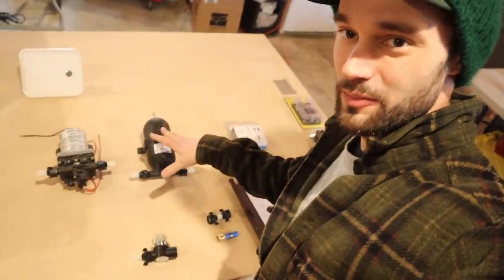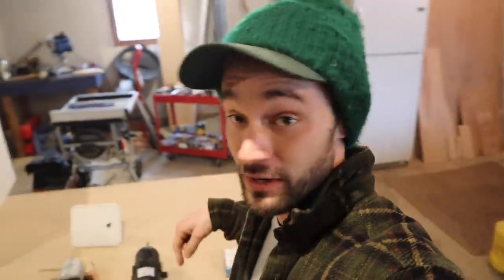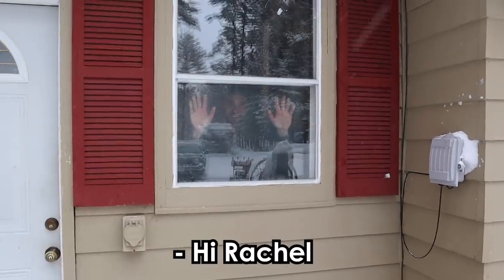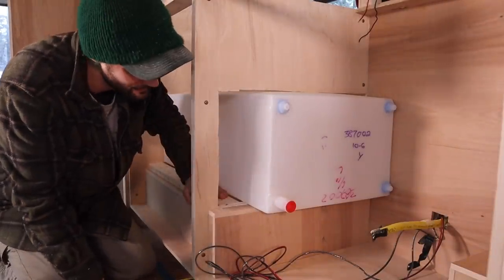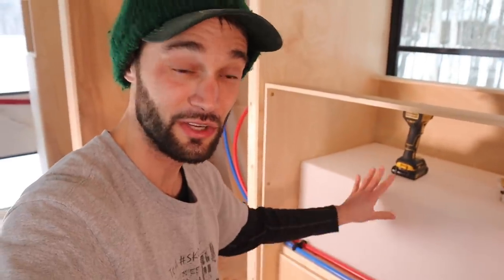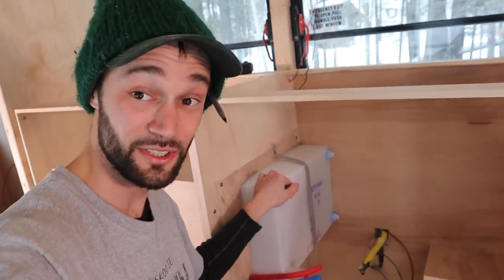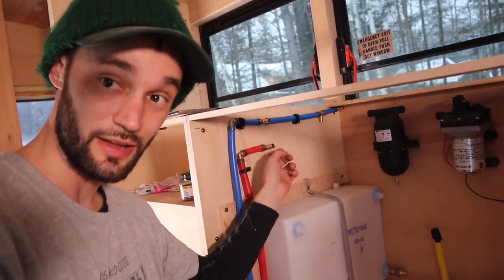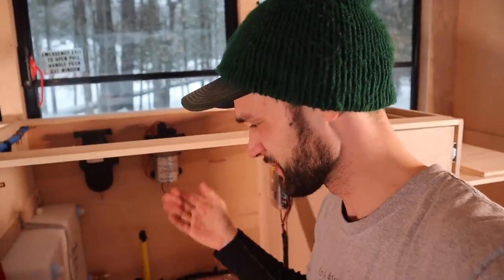Alone Installing The Water System In My Bus Conversion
Due to being in quarantine, I was not able to get some of the supplies to finish the cabinet doors instead we started on the school bus water system. We installed the fresh water tank along with the 12v water pump, accumulator and filter. It is a really simple and tight rv water system. All I need to run is the sink and the shower!

 Looking To Buy A Bus?

🛠️ Bus Build Products:
     ✅Cabinet
Pocket Jig
Concealed Hinge Jig
Edge Banding
Banding Cutter

     ✅Water
Water heater

     ✅Electrical
Fuse Block
SMY Lighting
12v USB Outlets
Puck Lights

     ✅Demo
Socket Set
Heat Gun
Eraser Wheel

     ✅Road Safety
Safety Triangles
Scan Code Reader
Pig Mats

     ✅Exterior
LED Tail lights
LED Reverse Lights
Side Flood Lights
Head Lights
LED Relay
LED Marker Lights
Light Bar